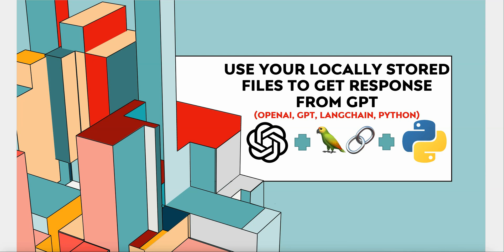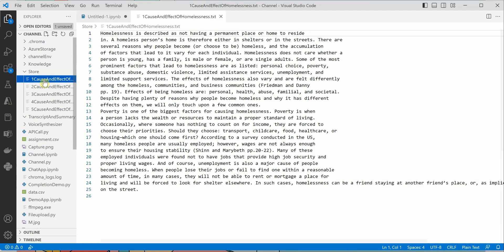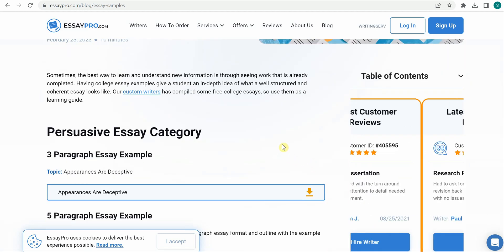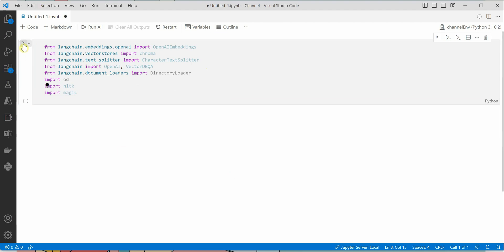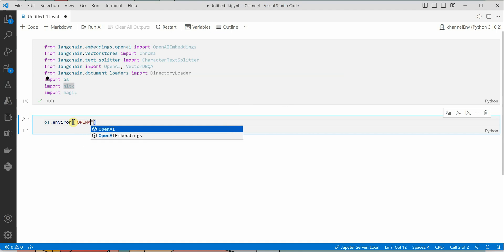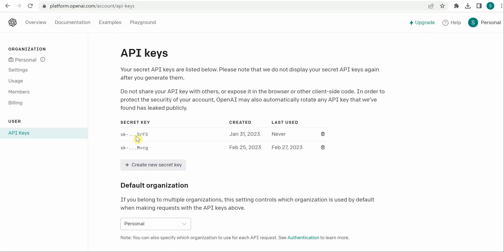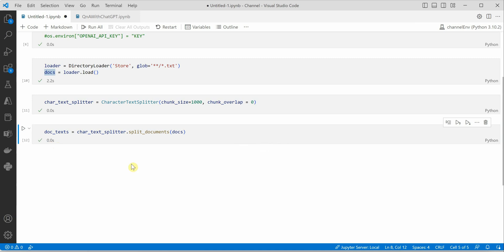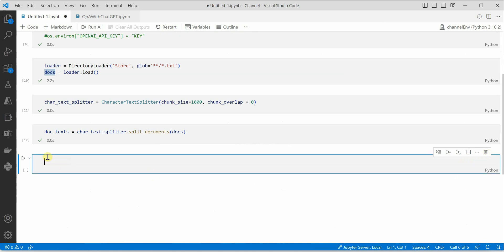Use Your Locally Stored Files To Get Response From GPT - OpenAI | Langchain | Python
Do you want to create a system which can respond based on the data provided by you? Do you want to train your own model and make it work like ChatGPT? Do you want to know what is embedding? Then this video is for you.